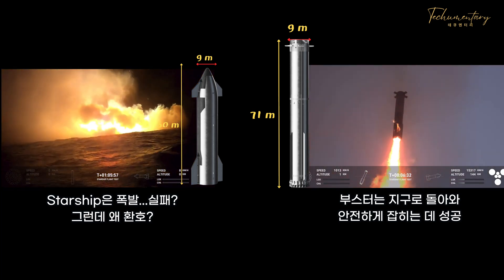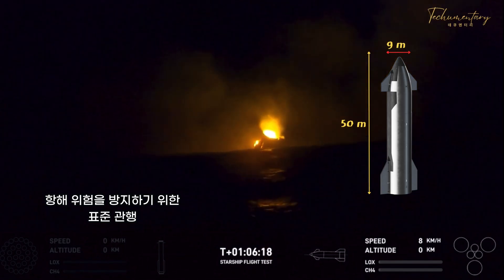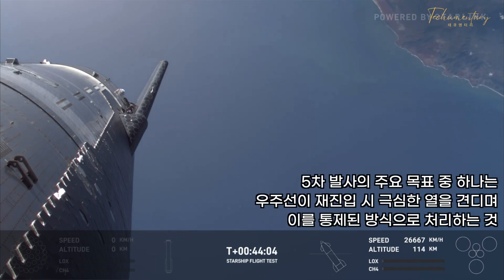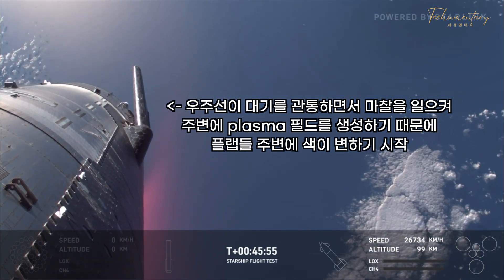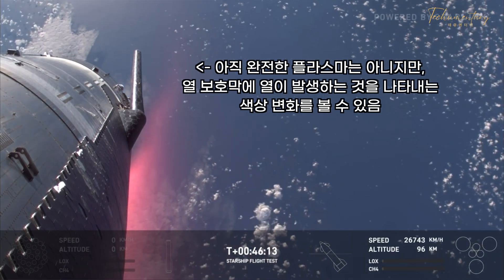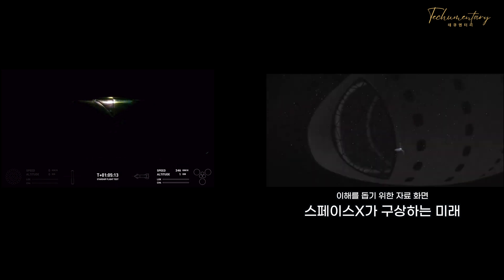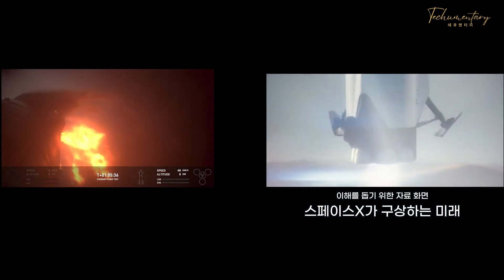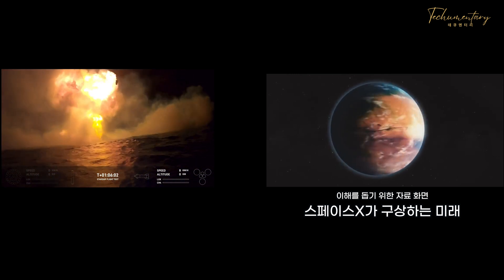(5차 발사 하이라이트 3/3) 스페이스X 스타십 2단 로켓이 착륙에 실패했다고?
스페이스X가 무서운 이유...문제가 있으면 곧바로 발견해 수정하고 실험한다!
스페이스X의 스타십 폭발을 두고 실패라는 일부 비판이 있었습니다. 진실은 무엇일까요?

오징어 별명을 가진 스타십 착륙 과정을 보고 있으니 화성에 Starship을 정말로 보내긴 할 것 같습니다.
개인적으로 옵티머스가 먼저 갈 듯하네요.

Starship 5차 발사 하이라이트
Super Heavy Booster Catch 성공
Starship Re-entry and Splashdown 성공
Thermal Protection and Performance 성공

영상에 담지 못한 일론 머스크에 관한 자세한 정보는 여기에!